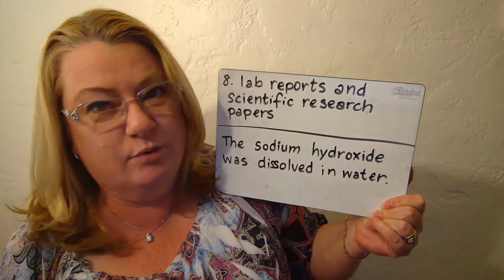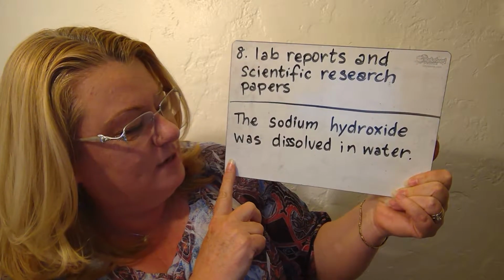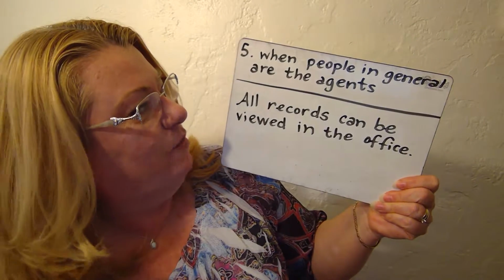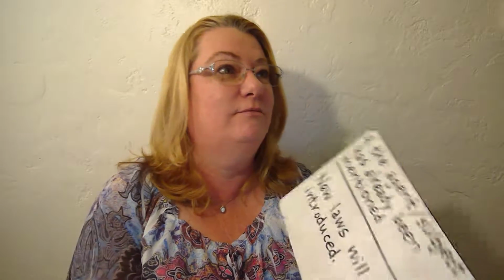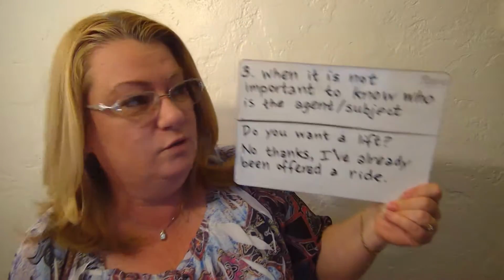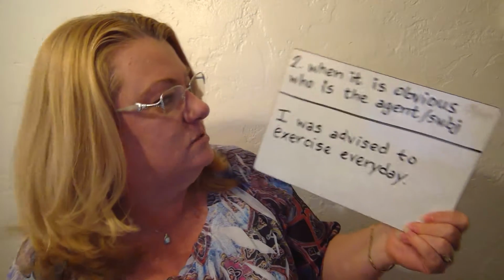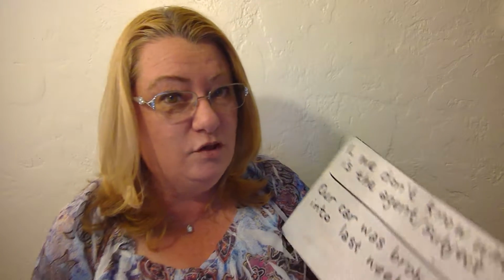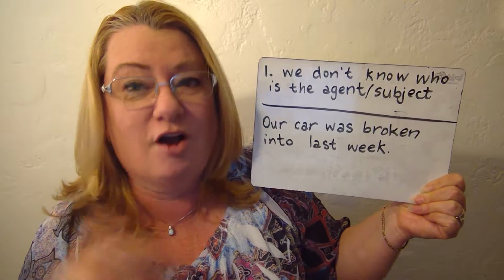When to use passive voice, grammar lesson 3 of 4